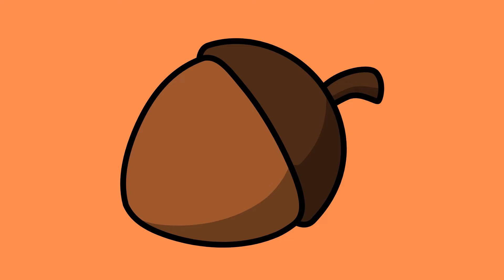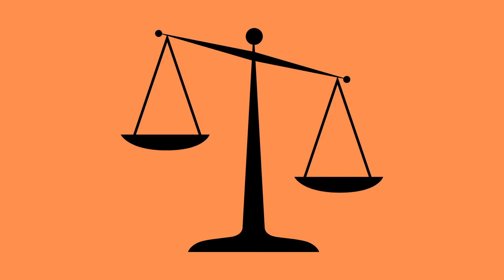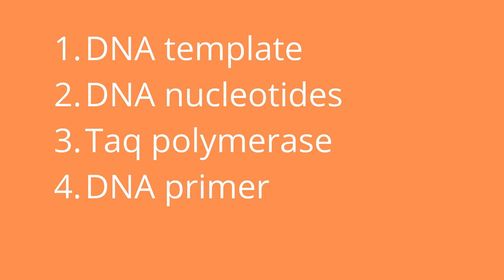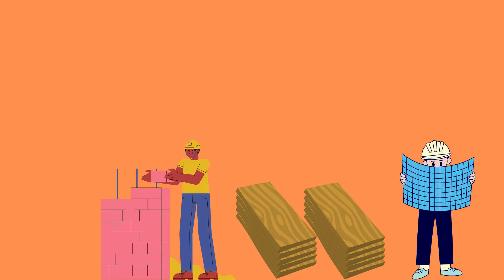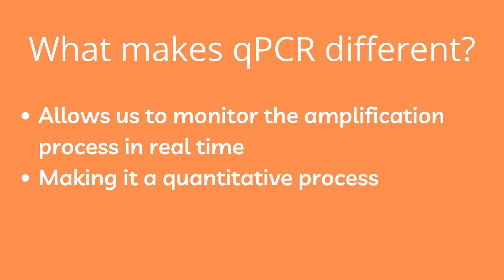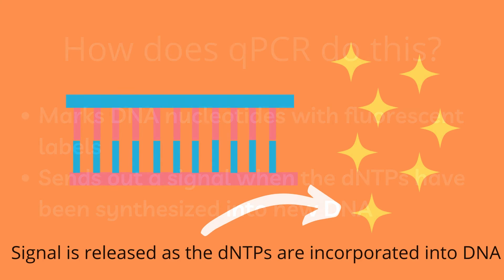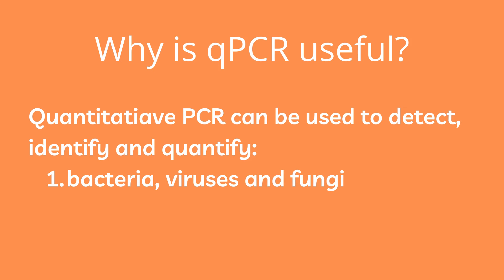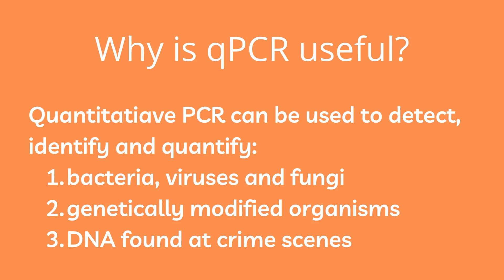Quantitative Real Time PCR (qPCR)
0:00-0:55 | What is qPCR?
0:55-1:30 | What is PCR?
1:30-3:30 | What is needed for PCR?
3:30-5:14 | How does PCR work?
5:14-6:17 | How does qPCR work?
6:17-7:34 | Why is qPCR useful?

Quantitative PCR (qPCR) is a technology which simultaneously amplifies and measures DNA. It is sometimes referred to as real-time PCR or even quantitative real-time PCR. In Swedish we say that a beloved child has many names and that certainly seems to be the case here. In a nutshell qPCR works exactly as normal PCR, except it adds two additional elements: These are a fluorescent dye, i.e. something that can be tracked and a fluorometer, i.e. a tracker. These two additional elements allows us to measure the DNA we are amplifying as it is being amplified. To better understand the whole process let us first take a look at how conventional PCR works.

Polymerase chain reaction or PCR can be thought of as a DNA copy machine. PCR is in other words a technique to copy or amplify small segments of DNA. It is both relatively cheap as well as fast. It is also useful since several instances of genetic and molecular analysis require significant amounts of sample DNA. To better visualize the different ingredients of PCR we can think of it in terms of building a house. The first thing we need is the DNA template to be copied, i.e. the DNA we want to amplify. This would be the blueprint of the house. Second we need DNA nucleotide bases or dNTPs. These A, G, C, and T bases are the building blocks of DNA after all. It naturally follows then that these nucleotides are the construction materials from which we can build our house. Third we need an enzyme known as Taq polymerase enzyme which adds these nucleotides according to complementary base pairing of the DNA template. In other words the Taq polymerase is our builder  Fourth we need primers which are short stretches of DNA that the Taq polymerase enzyme or the builder can attach to or in other words upon which the builder can start building. In our house example these primers act as a foundation upon which the house can be built. Fifth and finally we need a buffer to ensure the right external conditions for the reaction. This can be thought of as nice weather, making the building process easier. Putting it all together, we have a builder (Taq polymerase) that starts building a house (new copied DNA sequence) upon the foundation (DNA primer). This builder assembles the building material (DNA nucleotides) according to our blueprint (DNA template) while the weather is nice (buffer). Hopefully that helps to more easily remember what goes on in this process. Next let us take a look at how this entire process actually takes inside the PCR reaction.

The polymerase chain reaction can be divided into three main phases. First we have denaturing, taking place at 94-95 degrees Celsius, which breaks the hydrogen bonds forcing the double-stranded DNA to separate into two pieces of single-stranded DNA. Second we have the annealing stage, occurring at 50-64 degrees Celsius, where the primers can attach to their specific location and from which the Taq polymerase can start synthesizing or building two new strands of DNA. One for each DNA strand. Third, the extending stage at 72 degrees Celsius during which the Taq DNA polymerase synthesizes DNA turning the two original pieces of **single**-stranded DNA into two pieces of **double-**stranded DNA. These double-stranded DNA molecules contain one strand of “old” template DNA and one strand of “new” synthesized DNA. During this process the Taq polymerase adds complementary bases to the DNA template one by one. (A-T and vice versa, C-G and vice versa) This results in the DNA doubling for each completed PCR process. These 3 processes of thermal cycling as it is called is repeated 20-40 times resulting in a HUGE number of copies of the original DNA sequence in a relatively short time.

Now how is qPCR different from normal PCR. Well as I alluded to earlier, the main difference lies in the fact that qPCR allows us to measure the PCR reaction while it is still occurring. This turns the process from qualitative into quantitative meaning that we get real-time data that corresponds to the amount of amplified DNA. qPCR follows the exact same working principle as normal PCR but it marks the nucleotides used in DNA synthesis with fluorescent labels. This is what allows us to measure the increase in DNA as it is being amplified. So how is qPCR currently used?

Quantitative PCR is currently used to detect, identify and quantify microorganisms that cause diseases such as bacteria, viruses and fungi. The lab tests for Covid-19 were usually carried out by PCR and qPCR for instance. It can also be used to detect and quantify genetically modified organisms. In addition PCR in general is often used in forensic research to amplify pieces of DNA found at a crime scene to allow us to identify the culprit. These are just a few of the many uses of qPCR.